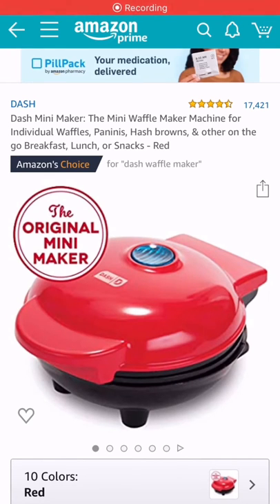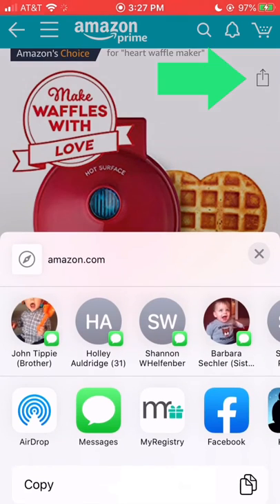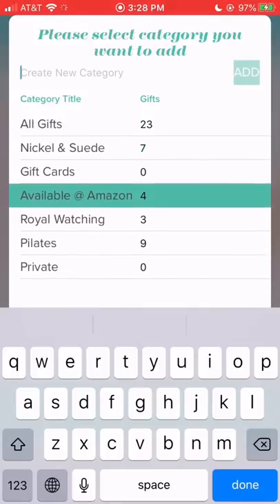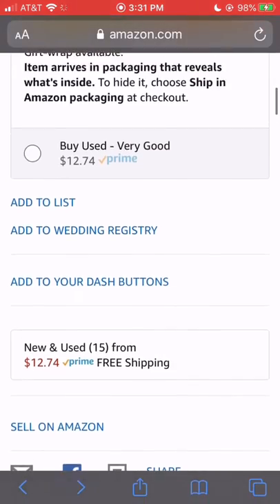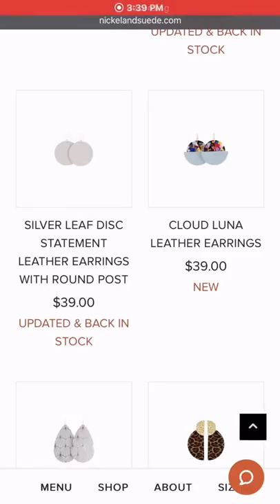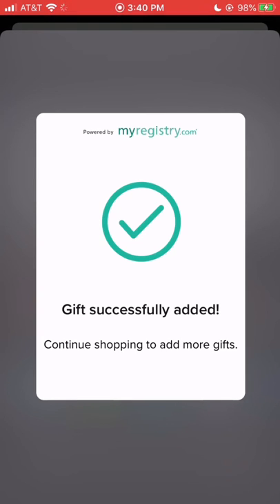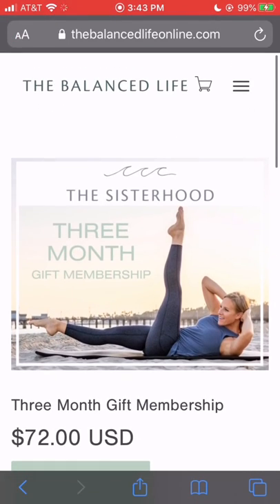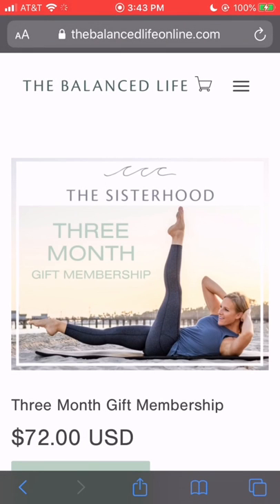Using the MyRegistry App is Super Easy!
I started using the MyRegistry app to save all those things that I’d love to have but that I don’t *need* right now. perfect gifts, right?

I love the app bc

• You can create multiple registries/wishlists and name them whatever you want — make one for each kiddo!

• You can password protect your registry.

• You can add items from ANY website with the click of a button, the scan of a barcode or using a picture.

• You can add products, services and memberships anything you want!

This video is to show how easy it is to add items to your wishlist.  I shared the app on FB and had several questions so I put the info all in one spot.